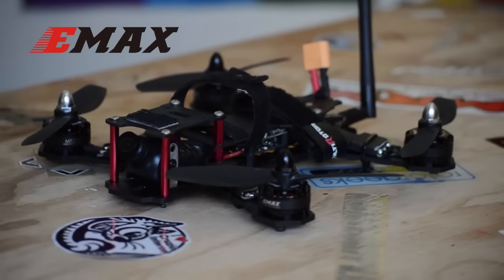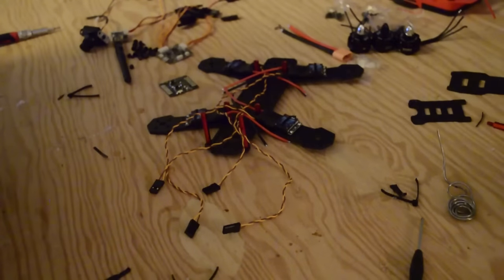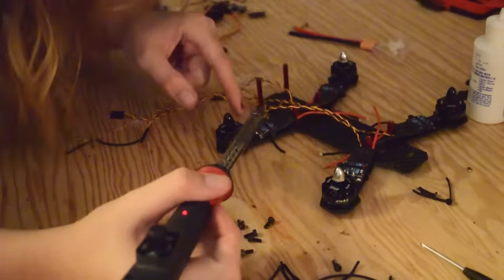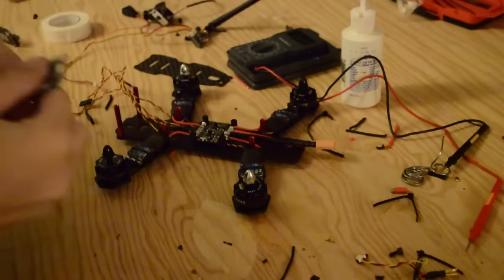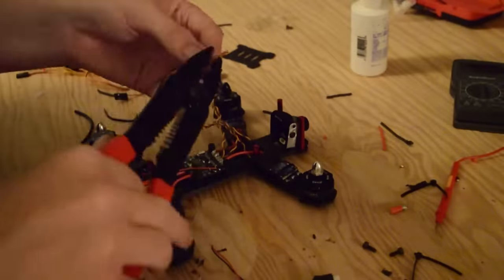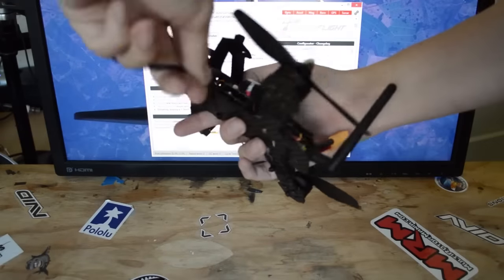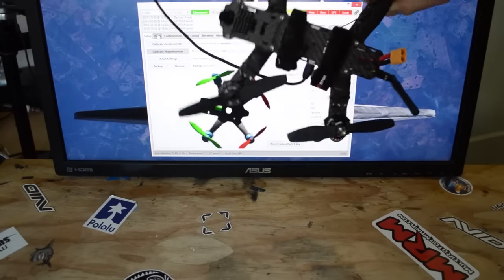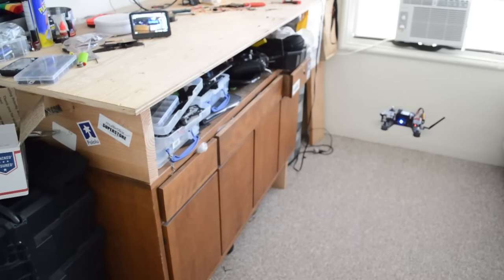EMAX Nighthawk 200 - Let's Build!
Let's take a pile of parts and build ourselves a racing quadcopter! Let's Build the Nghthawk 200!

Table of Contents:
00:00 Intro
00:47 Frame Assembly
01:35 ESC Heat-shrink Removal
02:53 ESC Desoldering & Tinning
03:42 Mounting ESC's to the Frame
04:24 Motor Heat Shrink Removal
05:05 Trimming Motor Wires
06:21 Motor Wire Tinning
07:14 Mounting Motors & Motor Direction
08:58 Soldering ESC's & Motors
10:56 Power Distribution Board Mounting
11:56 Soldering ESC's to  Power Distribution Board
14:39 Video Transmitter Mounting
15:39 Camera Mounting
17:00 12v Video Transmitter Power Harness
17:42 Wiring Video Transmitter to  Camera
18:48 5v Power for Flight Controller
20:31 Flight Controller Wiring
23:07 Cleanflight & Betaflight Configuration
28:03 Binding our Receiver & Transmitter
30:11 Motor Direction Testing
31:29 Swapping Motor Direction
31:55 Attaching Props
32:16 Test Flight
32:45 Outro

Latest CLI Dump (PIDs) for BetaFlight- copy and paste this into your CLI and type "save" and push "enter"

Tools Used:
15-45 Watt Soldering Iron
Rosin-Core Solder
Flux
Hobby Knife / Box Cutter
Small Zip Ties
Heat Shrink Variety Pack
M3 Nylon Standoffs Variety Pack

ET200 Video Transmitter
XT-60 Connector
Your Favorite Small Battery Straps!

Tip: If you copied the same method for your ESC's and are worried about moisture I recommend covering them up with liquid electrical tape, or electrical tape!
Tip: If this is your first Quadcopter, or you've never setup an arm switch, flight controller, or worked with a taranis, then I recommend watching this awesome series by BMSWEB

This is a really condensed video of an intermediate-advanced build with a lot of info that may be a bit overwhelming-  please pause the video for a better look. If you have any questions please leave me a message in the comments! Sorry if I sound a bit nervous at times or didn't explain something well enough- I'm new to doing voice overs! Learned a lot!  Will try to create more videos like this in the future!

Chill and chat with me @ - daily updates in zoerambles
- find exclusive flight videos, bts content and more :D
- my store- get your own unicorn, merch, and 3D props!
- Like my content?! Tip's keep me goin'